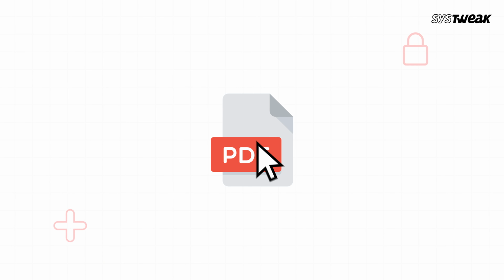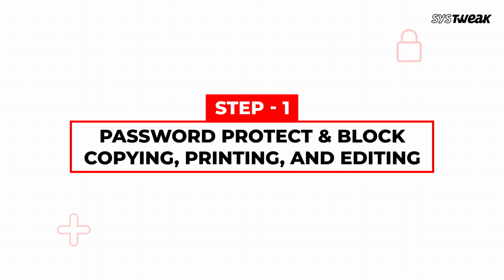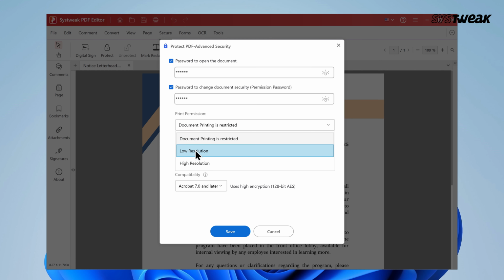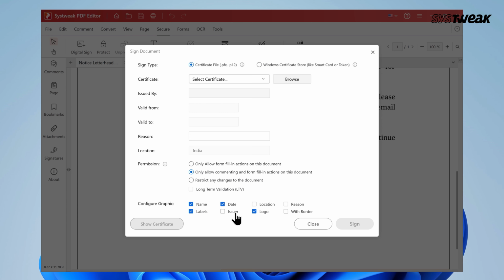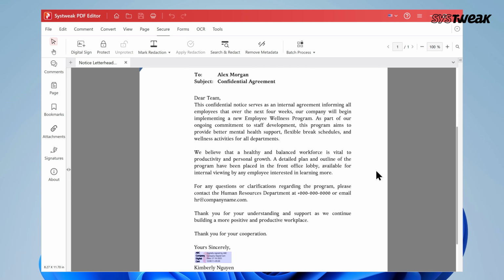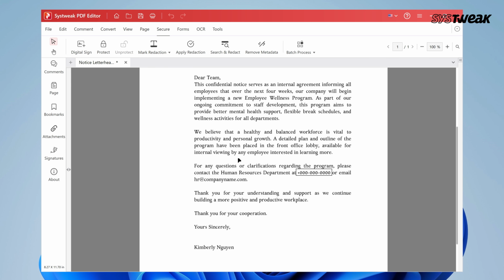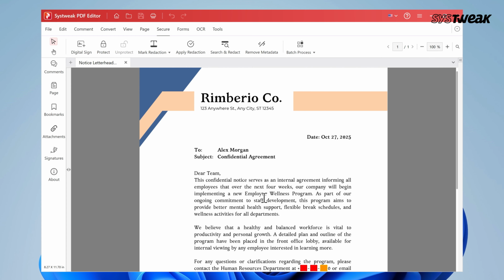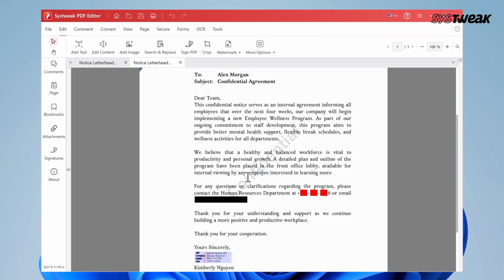5 Methods to Secure & Protect Your PDF | Best Way to Secure PDF File in Windows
Want to make your PDF file completely safe , secure and private, 100% safe from editing, copying, or unauthorized access or sharing? In this video, you’ll learn how to secure your PDF in 5 simple methods using Systweak PDF Editor. We’ll show you how to add a password, block editing, copying & printing, add a digital signature, redact confidential data, remove hidden metadata, and add a watermark to your PDF. By the end, your document will be 100% secure and ready to share safely.
With Systweak PDF Editor, you can protect your personal, business, or legal files with professional-grade security features — all in one easy-to-use tool.
You’ll learn:
✅ How to lock a PDF with a strong password
✅ How to stop others from printing or copying text
✅ How to add digital signatures for extra security.
✅ How to add a watermark to an authorized PDF.
✅  How to redact text in PDF to permanently remove sensitive content.